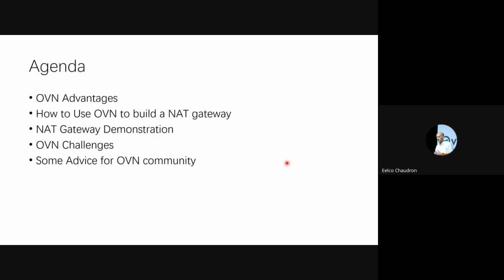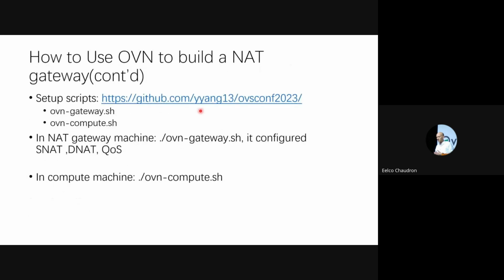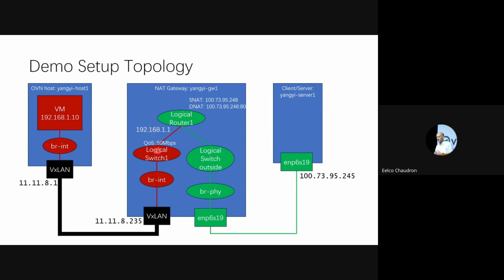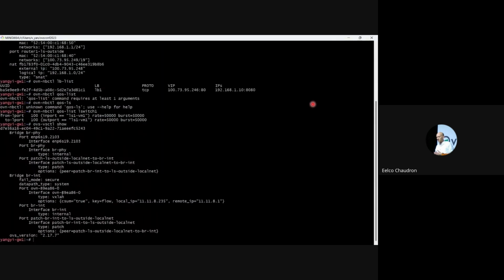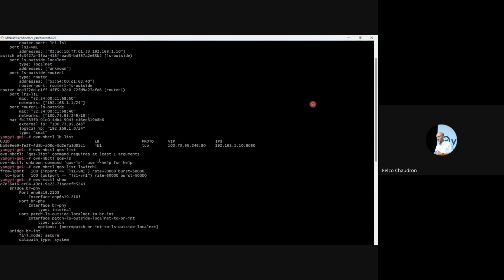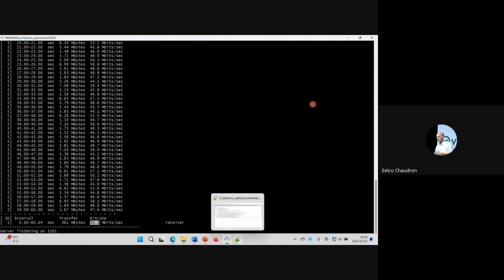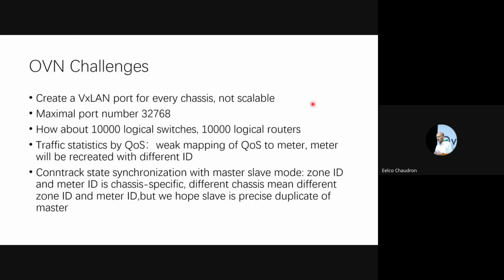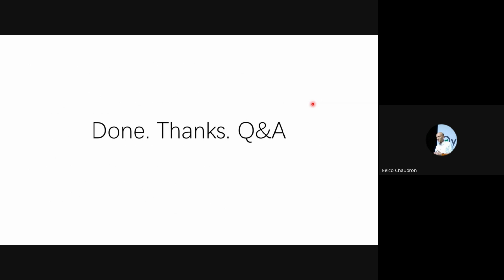Using OVN to build a NAT gateway, advantages and challenges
OVN provides a friendly northbound API by OVSDB and high level layer 3 network abstration, this allows us to define virtual network by high level interfaces and be not care of openflow details, this presentation will show you how we use OVN to build a NAT gateway, what its advantages are and what challenges we 're facing and what our solutions to these challenges are. We also will live demonstrate our NAT gateway prototype.